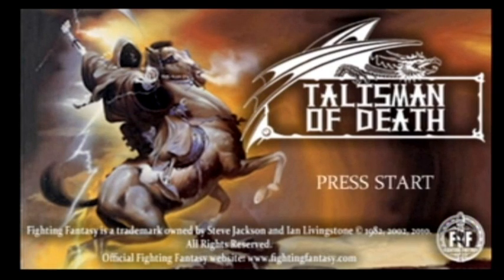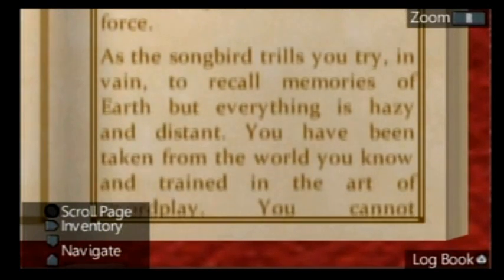Review Fighting Fantasy Talisman of Death for the PS3 PSP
This digital version of the Fighting Fantasy Talisman of Death is an enjoyable fantasy CYOA novel with table top RPG inspired comabt and luck systems.

I received this game from the publisher for review.